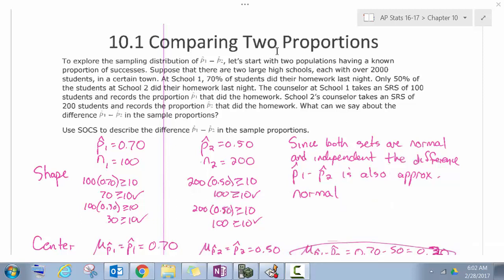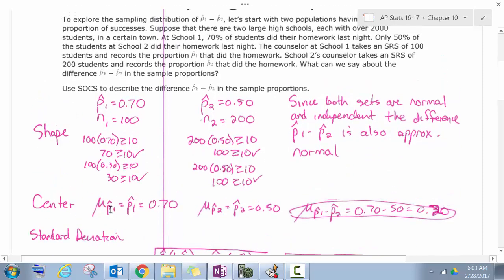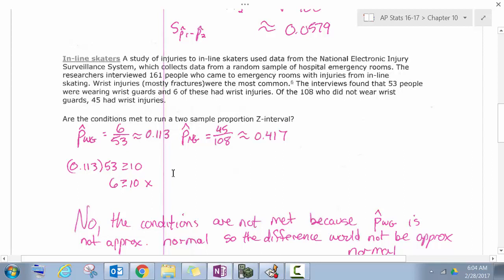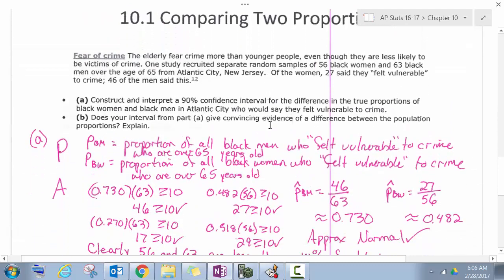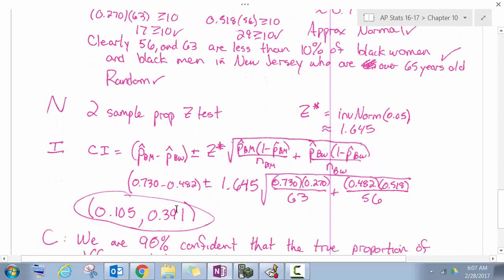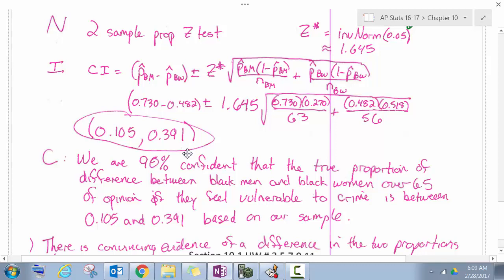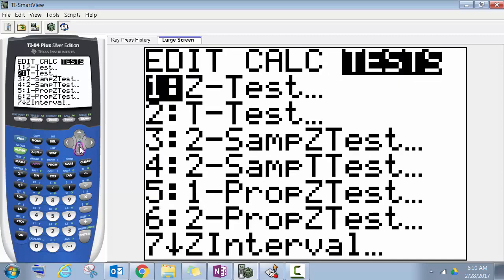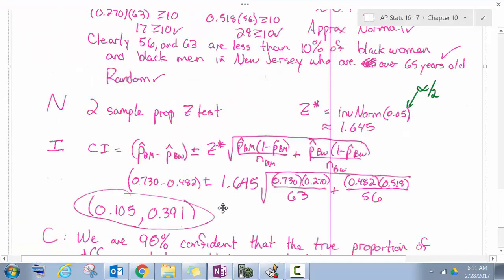10 1 Comparing Two Proportions